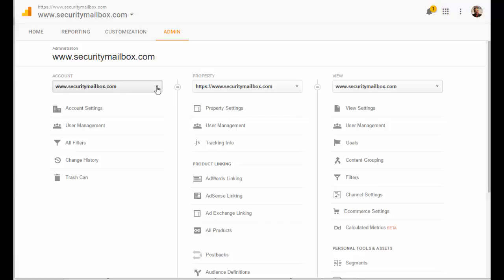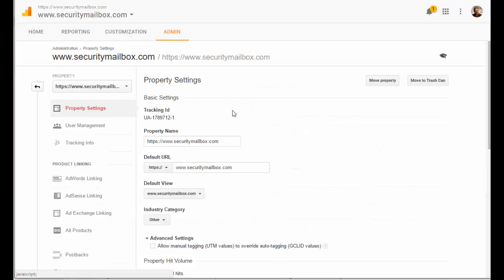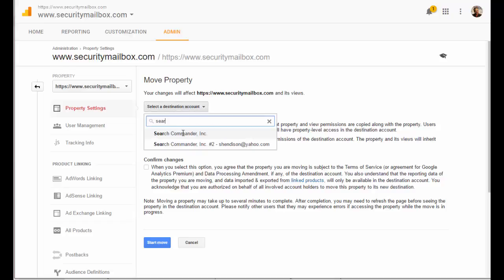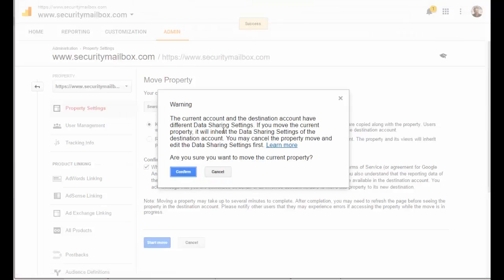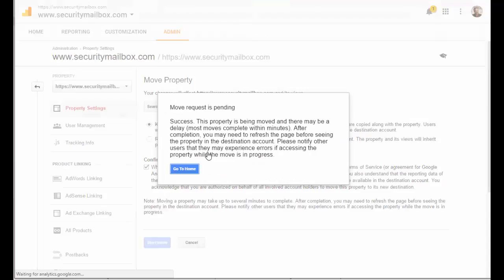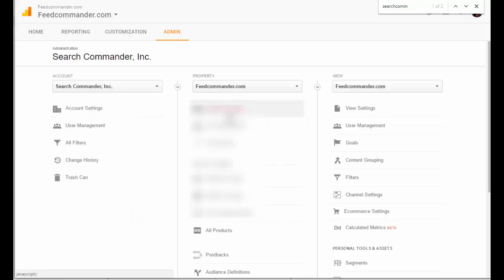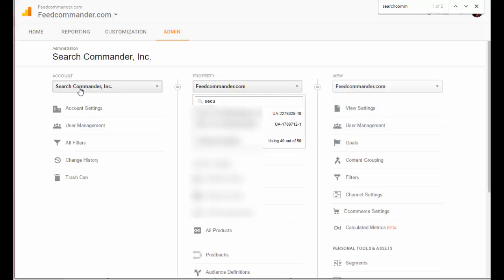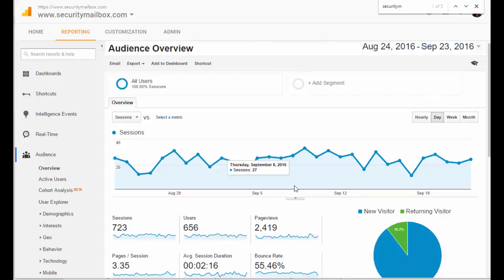How to Move a Google Analytics Property From One Google Account to Another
In this 90 second video, Scott Hendison shows  how to use Google's new "move property" feature inside of Google Analytics, to move a property from one account to another.